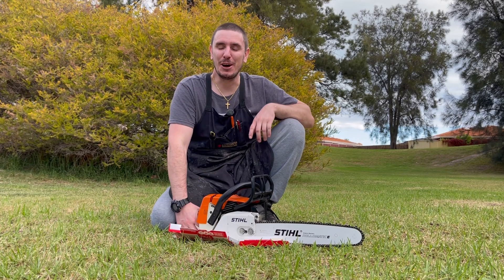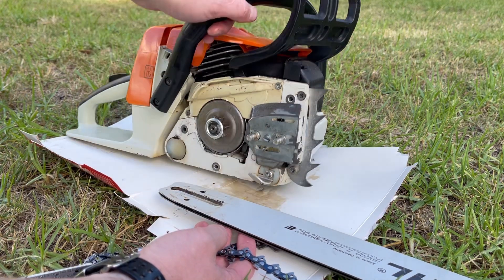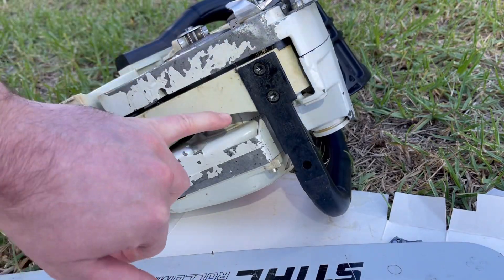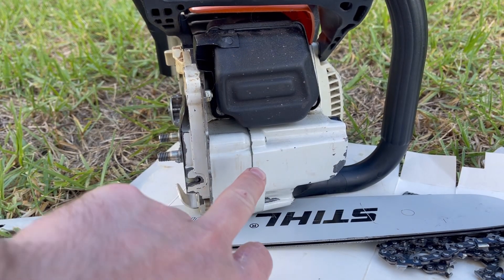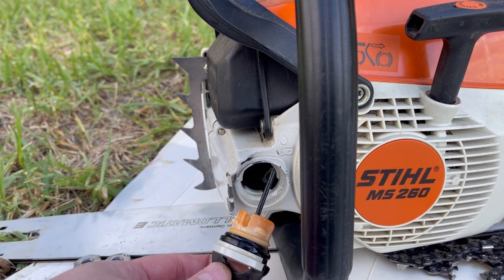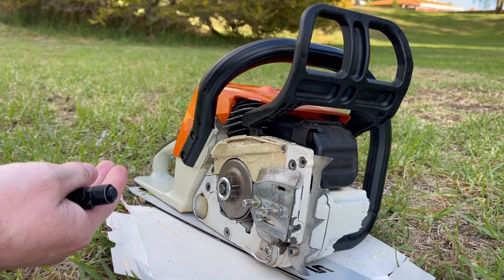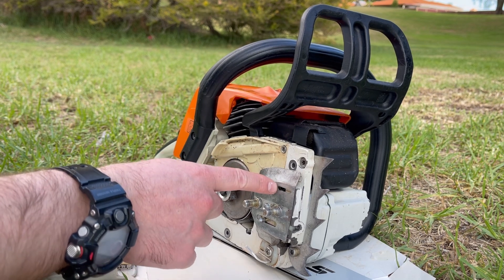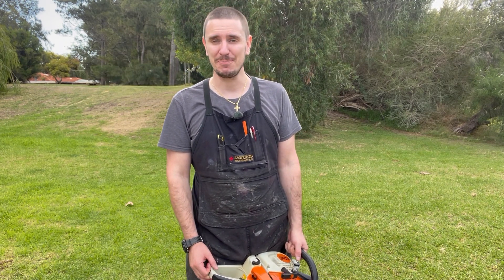Chainsaw Leaking Oil? Here’s Why!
If your chainsaw is leaking bar oil or you find it sitting in a pool of oil these are the reasons why! It’s easy to fix many of them with a few simple and common tools. Regardless of the chainsaw brand, Stihl, Husqvarna, Echo, the process for chasing and fixing oil leaks is the same!